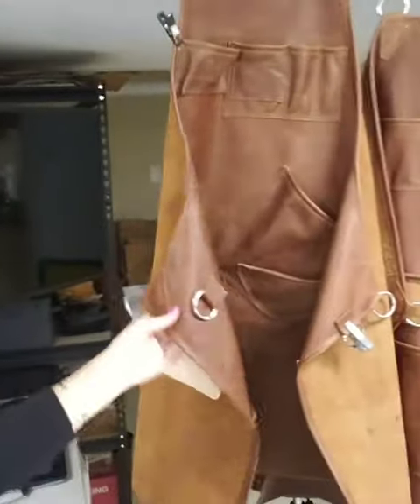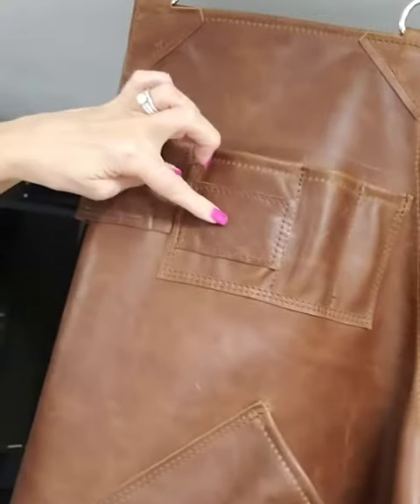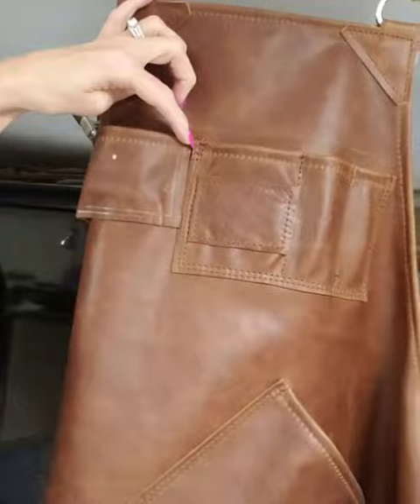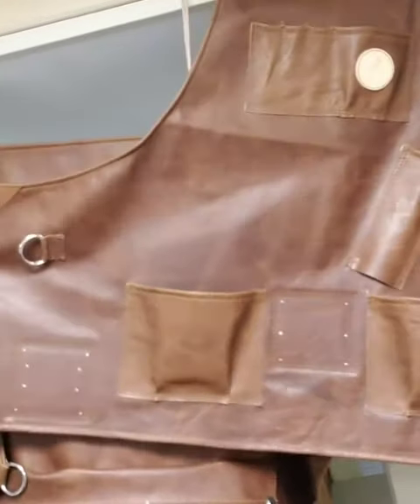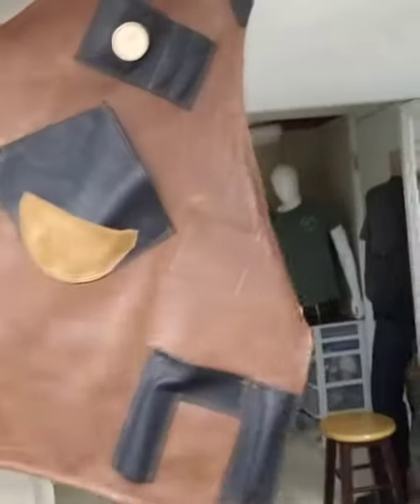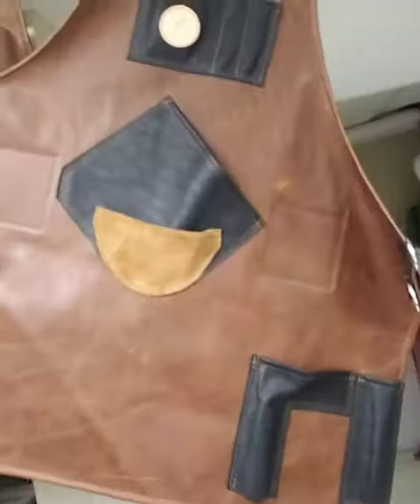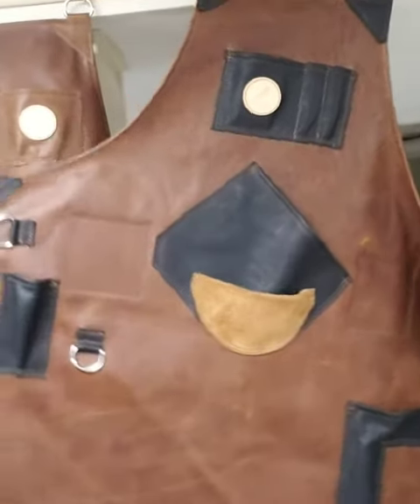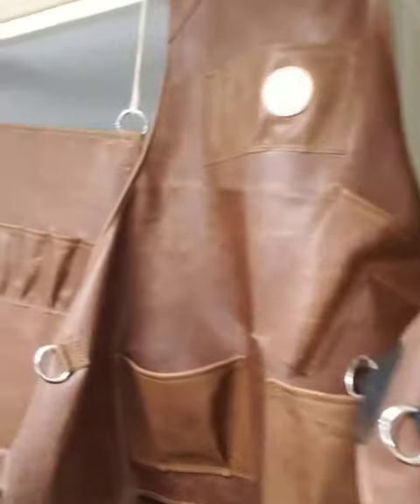Blacksmith Leather Apron | Custom Leather Blacksmith Aprons